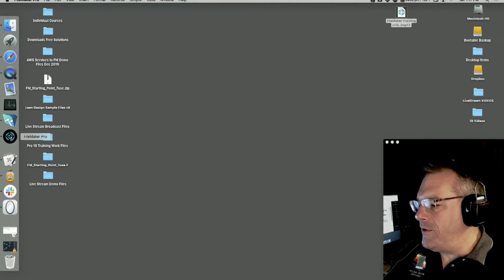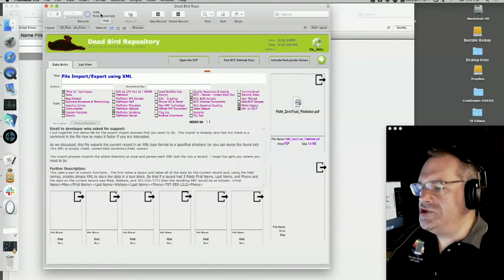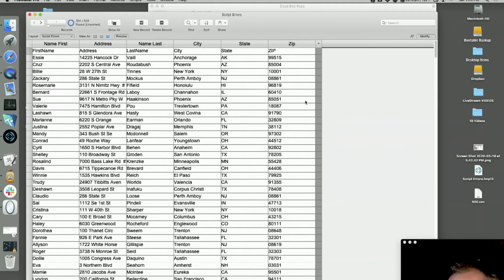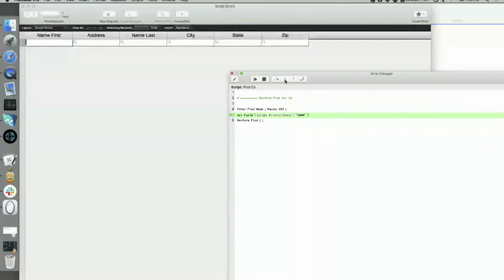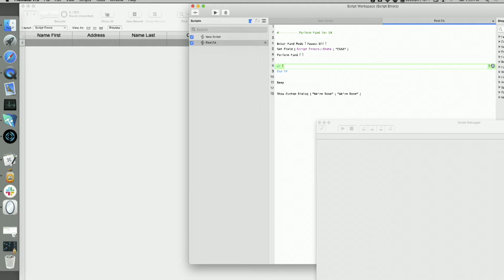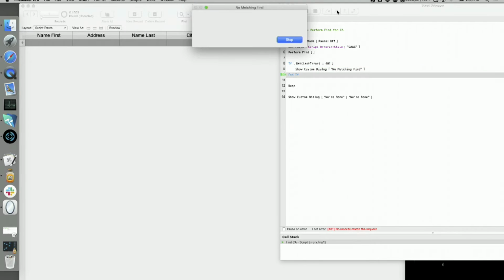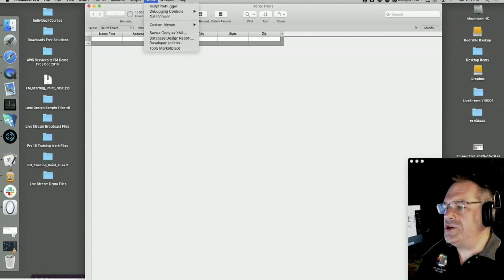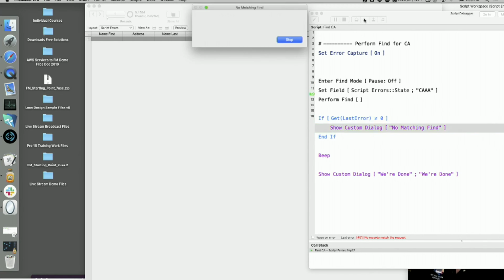FileMaker Error Capture for Beginners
6308 - LiveStream - 05.23.29 - FileMaker Error Capture for Beginners

Learn the basics of capturing errors in your FileMaker Script, and presenting that information to the user.

FMTraining.TV
2122 9th St., Suite 102